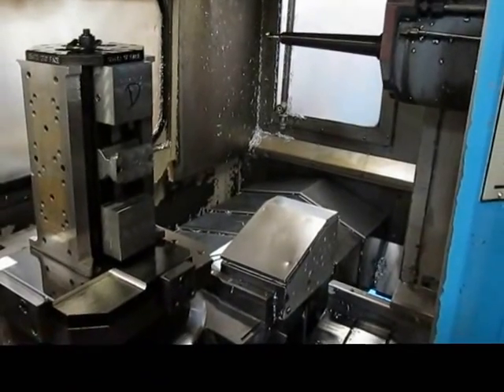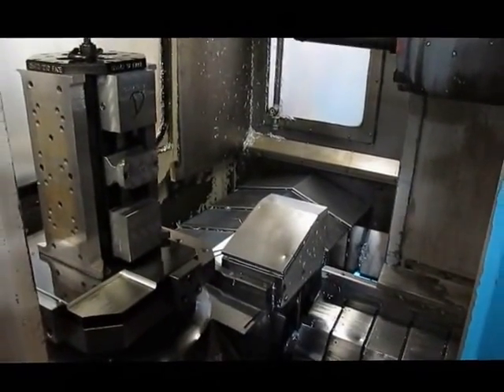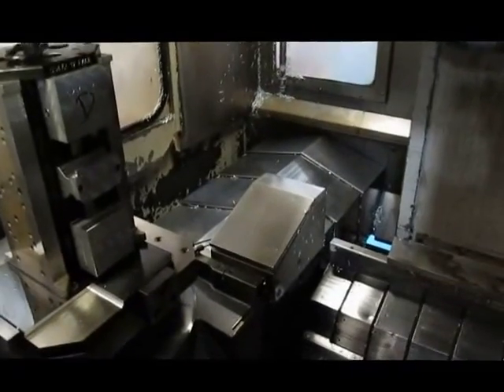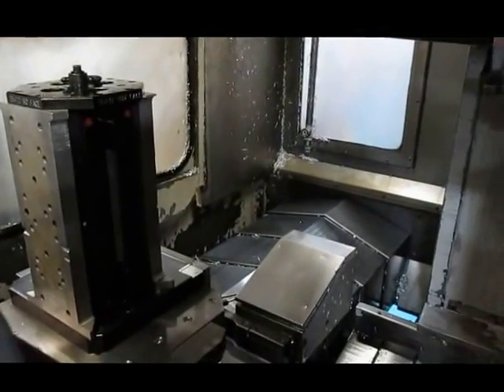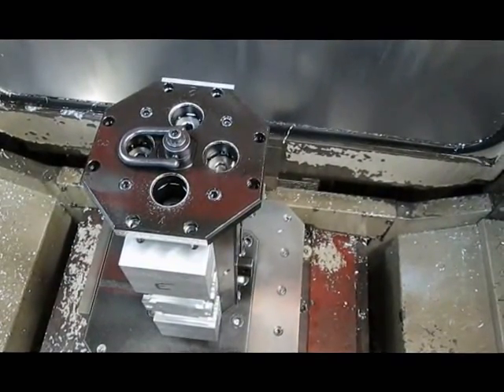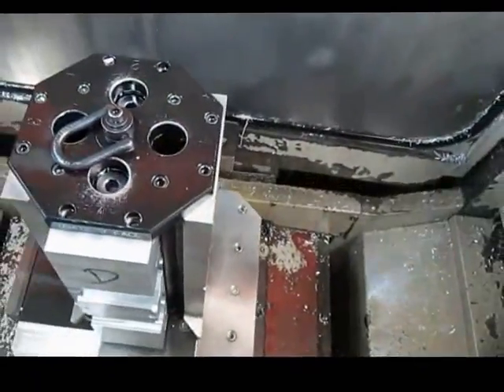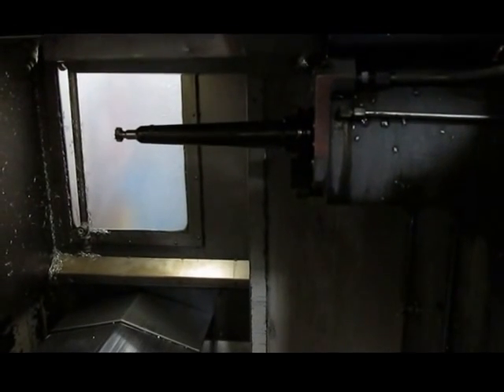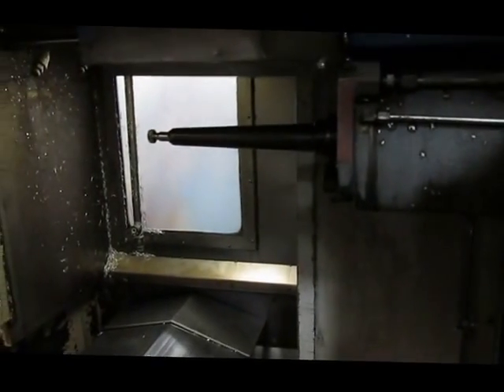Mazak H400 N Horizontal Machining Center